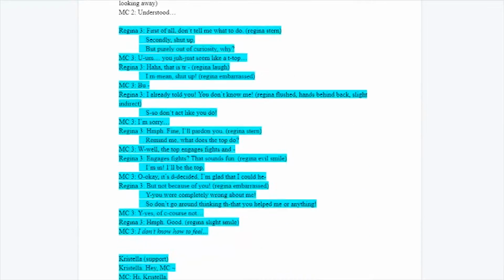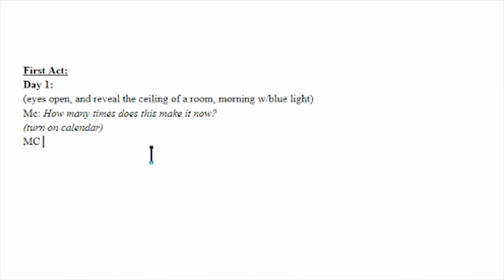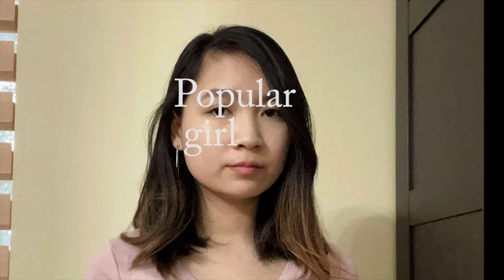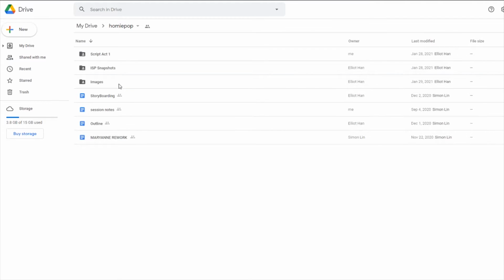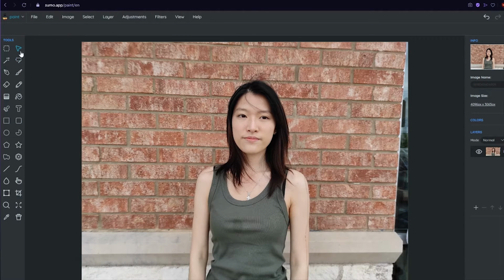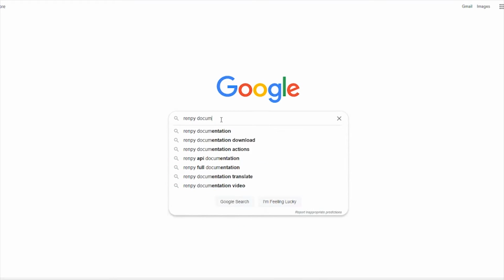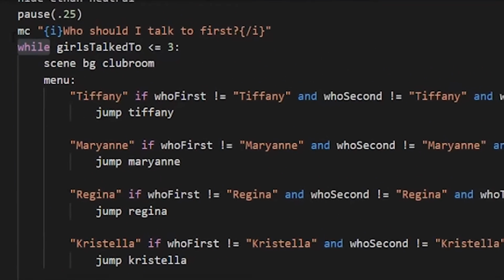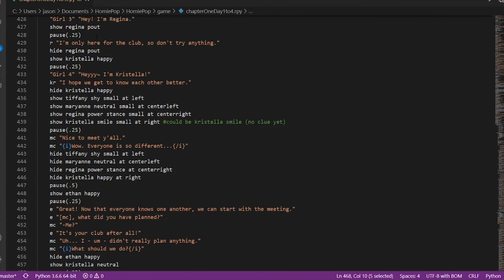We coded a visual novel... But with real people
So we made a visual novel... but with a twist. Thanks to everyone that agreed to be a model and participated in the playtest. And for anyone asking, we are still developing the game.

Socials (If you're interested)
Instagram (I don't post that often)